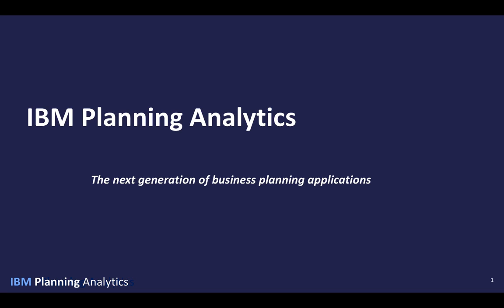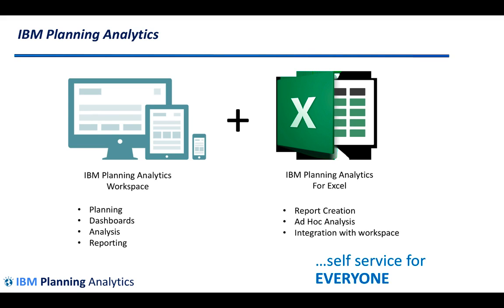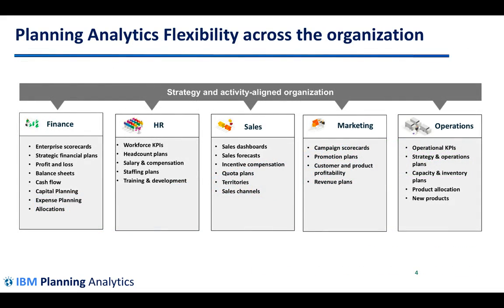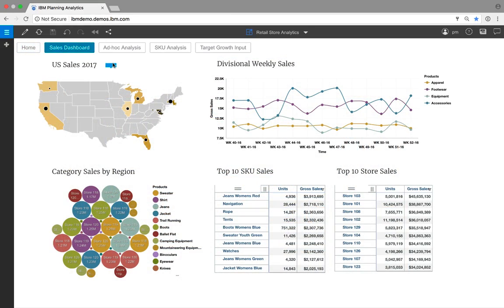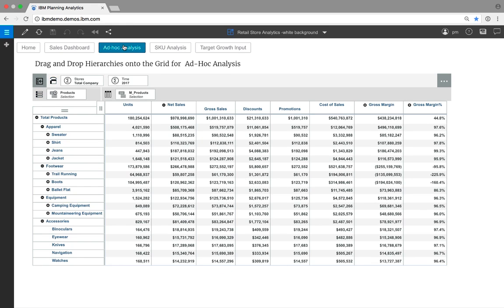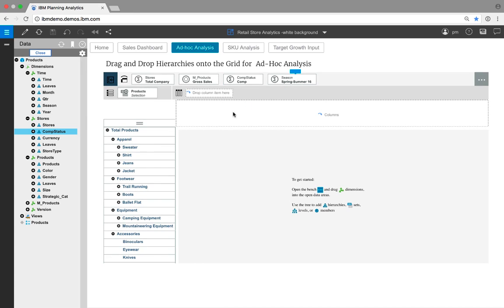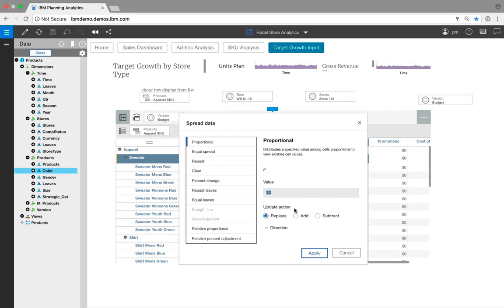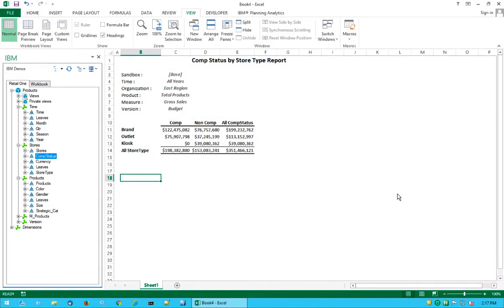IBM Planning Analytics Overview and Short Demo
IBM Planning Analytics, powered by Cognos TM1, automates your planning, budgeting, forecasting and analysis processes. It offers the full functionality of spreadsheets while eliminating manual tasks to drive efficiency. The solution accesses all your data, and it integrates financial results and analysis with operational plans for faster execution. With a dynamic planning and analytics workspace, you can model information and gain insights, communicate using compelling visualizations, make predictions and perform what-if analysis to test alternative assumptions. Ultimately, you can create timely, reliable plans to put insight into action.